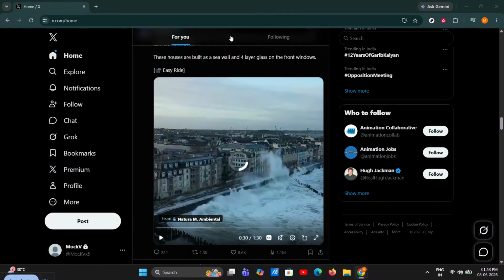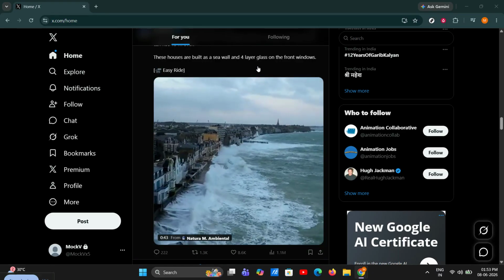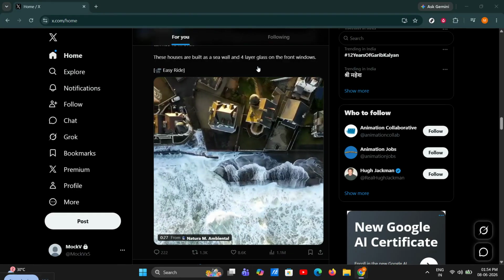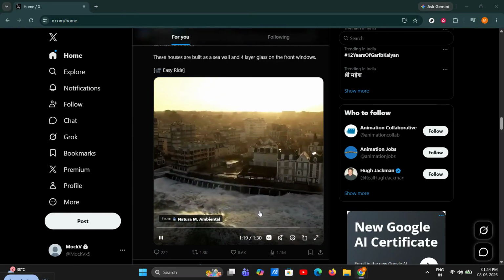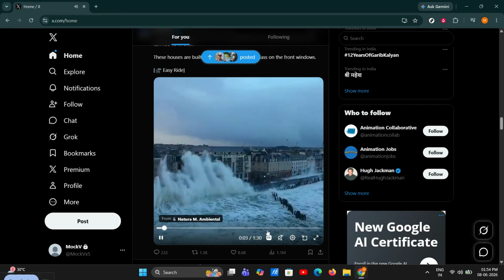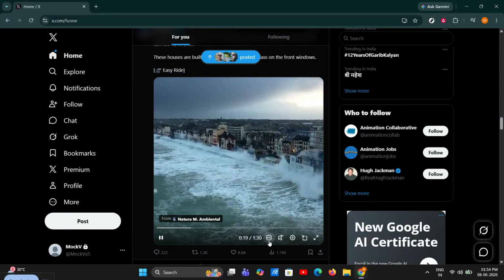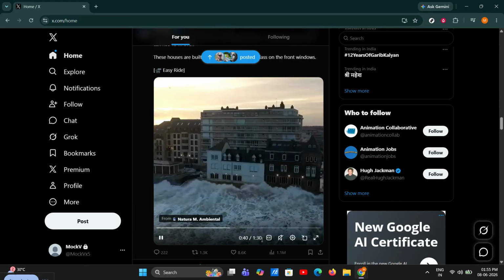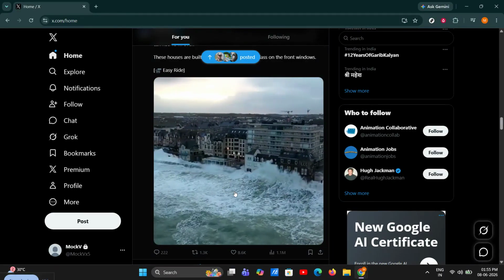How To Turn Off Captions In X.Com/Twitter Videos (Quick Desktop Guide)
Learn how to turn off captions in X.com/Twitter videos on desktop in just a few clicks.
This quick guide shows you exactly where to find the CC button and disable subtitles while watching videos.

🕚Timestamps:
0:00 Intro
0:14 Where To Find The Video Controls
0:32 How To Click The CC Icon
0:52 What To Do If The Button Is Hidden
1:08 Quick Recap And Outro

✍️What You'll Learn In This Video:
• How To Turn Off Captions In X.Com/Twitter Videos On Desktop
• How To Find The CC Button In The X Video Player
• How To Toggle Subtitles Off And On Quickly
• How To Hide Captions While Watching X Videos

💡Pro Tips:
• Hover over the video first so the playback controls appear.
• Look near the bottom right corner for the CC icon.
• Click the CC button again anytime to re-enable captions.
• If controls disappear, move your mouse back over the video.